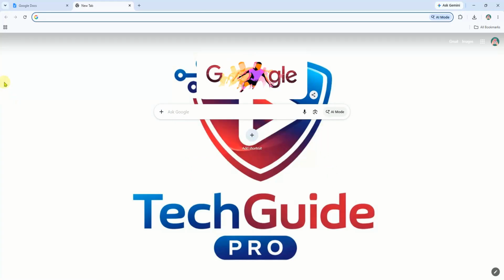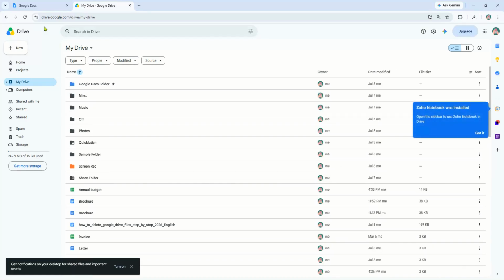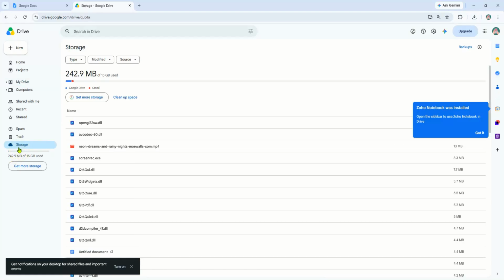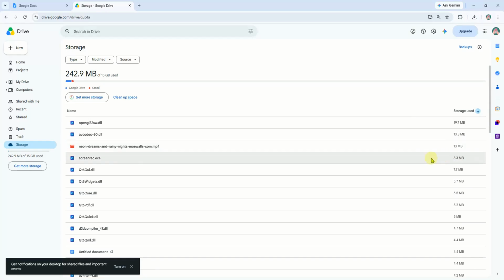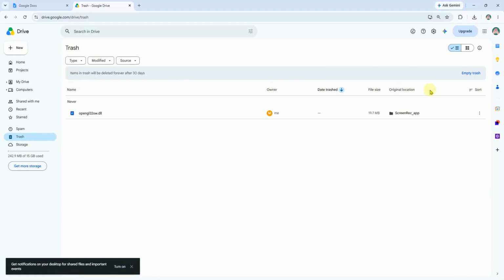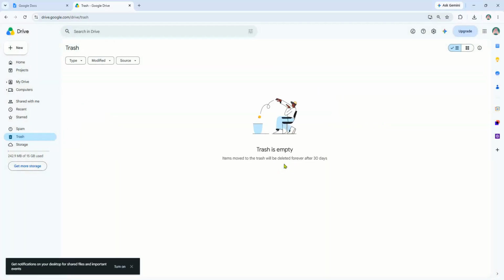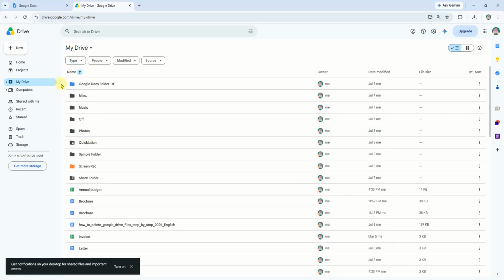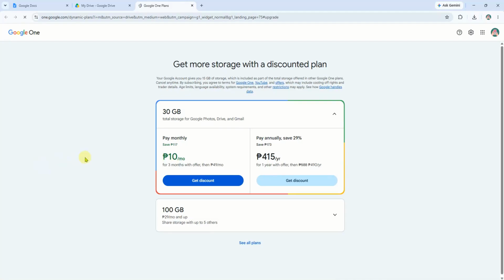How to Manage Google Docs Storage - Easy Guide 2026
Learn how to manage Google Docs storage effectively.

In this tutorial, you'll discover essential tips and tricks for optimizing your Google Docs storage space. We’ll cover how to organize your documents, delete unnecessary files, and utilize Google Drive features to maximize your storage capacity. Whether you're a student, professional, or just looking to keep your files in order, mastering Google Docs storage management will help you stay productive and efficient.